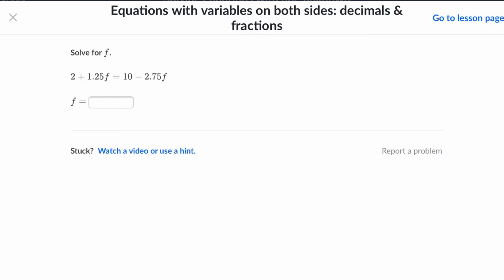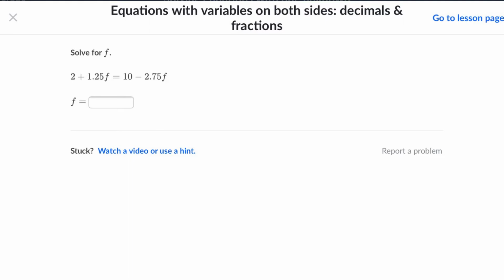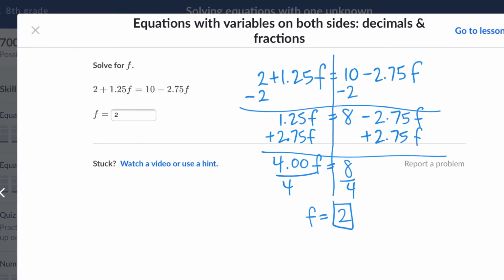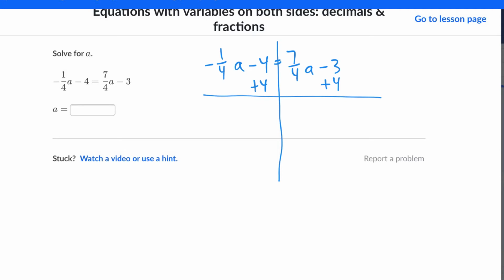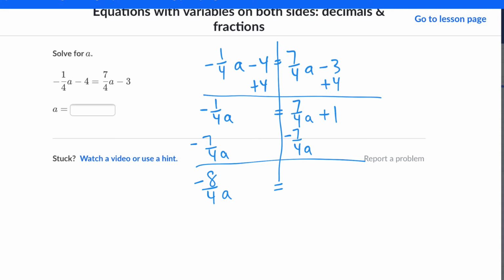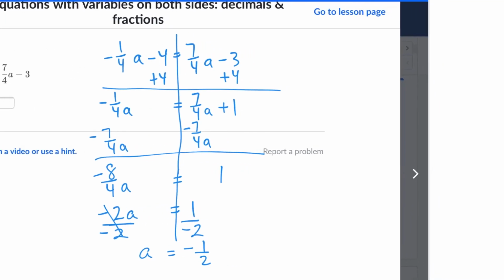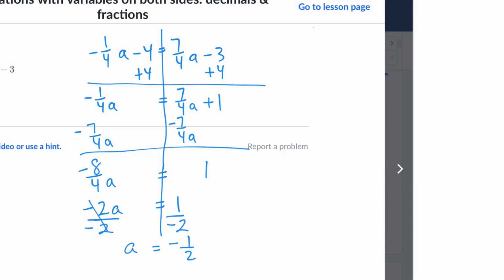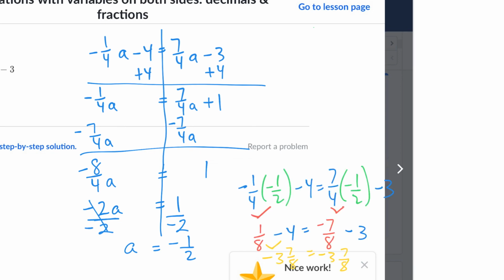Khan Academy 8th Grade: Equations with variables on both sides decimals and fractions